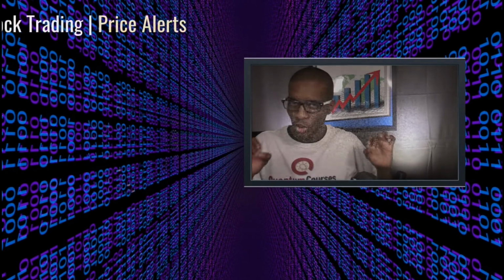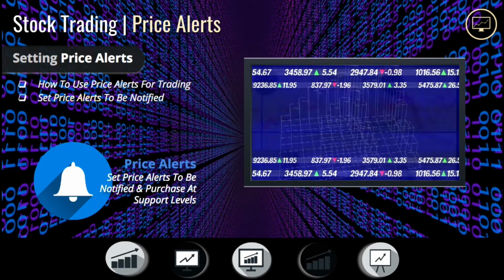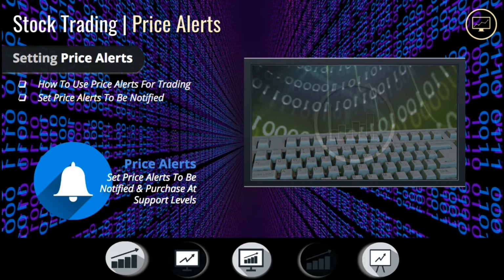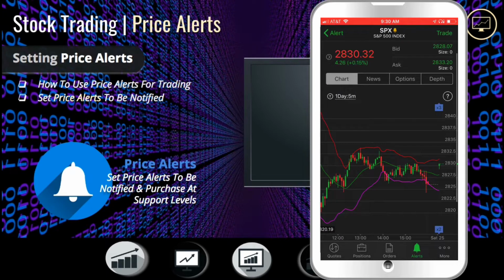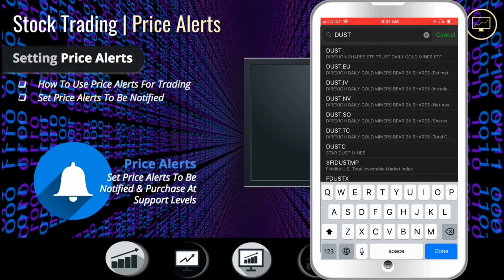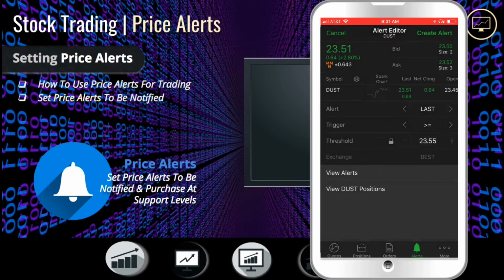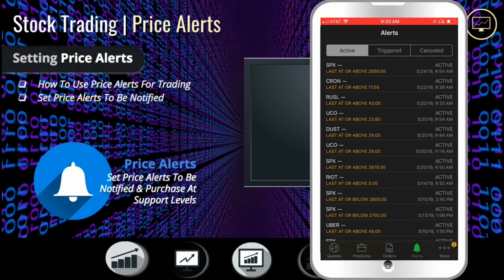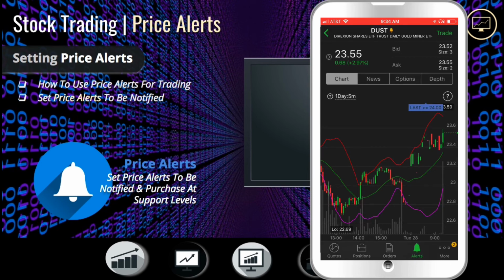Price Alerts For Stock Trading | Setting Trade Notifications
Stock Trading Basics | Quick Start Guide

Create Your Trading Account, Trade Your First Stock, Watch lists, Price Alerts, Technical Analysis Basics & Tons More!